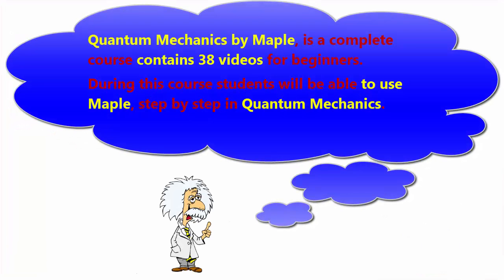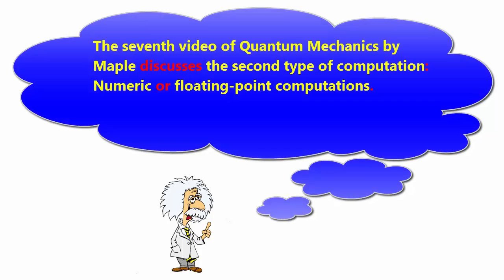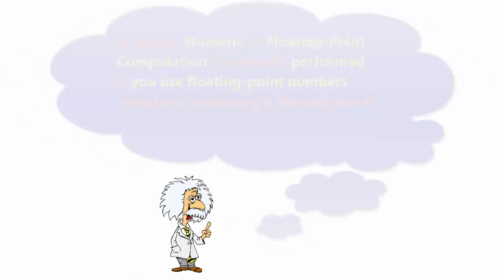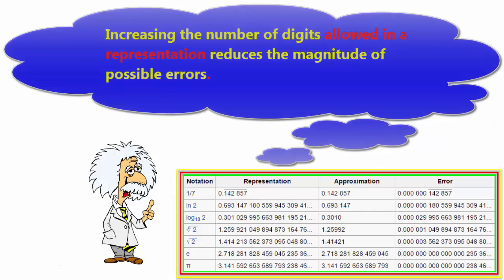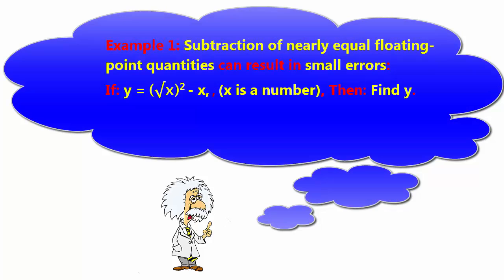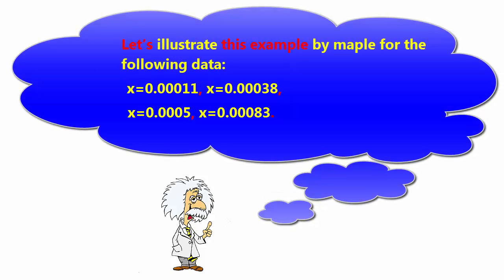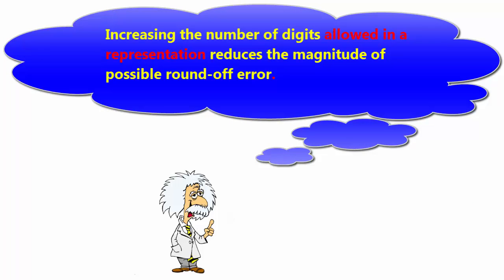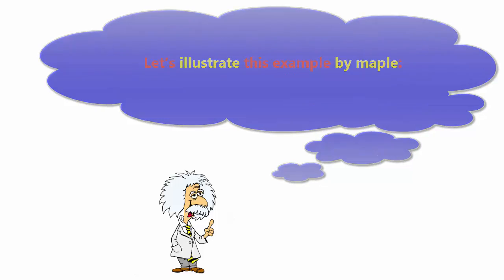Quantum Mechanics by Maple - Part 8. Sources of Error in Floating Point Computation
Quantum Mechanics by Maple, is a complete course contains 38 videos for beginners.
During this course student will be able to use Maple, step by step in Quantum Mechanics.
This video is the eighth video of this series and discusses Sources of Error in Numeric or Floating-Point Computation.